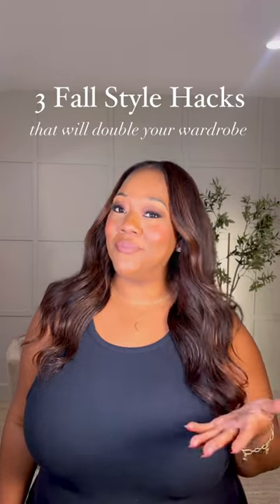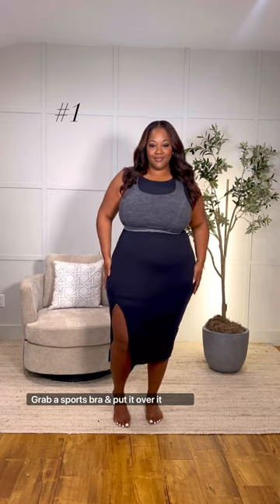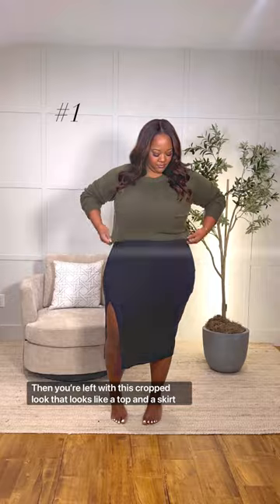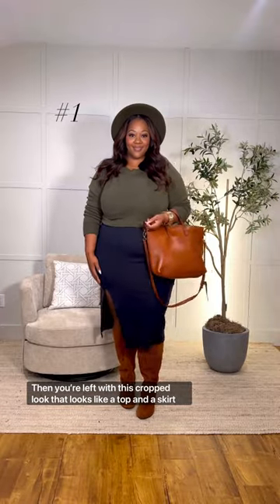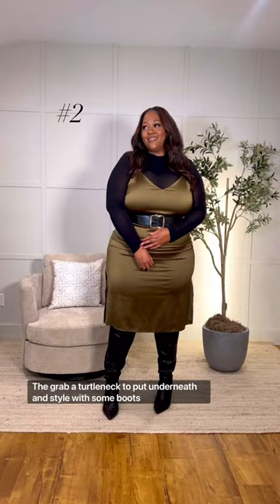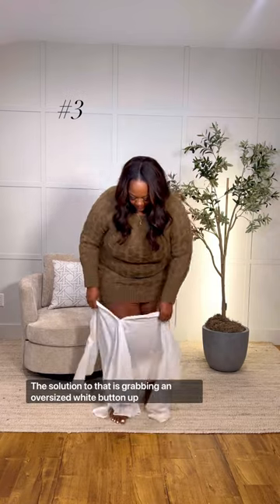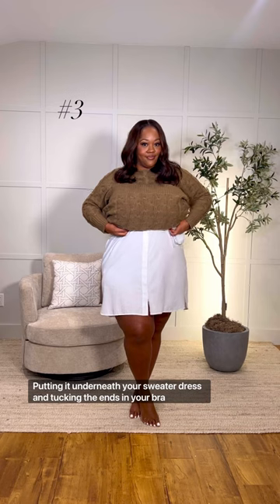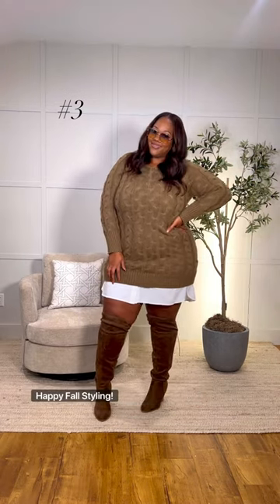Fall Style Hacks! Create more versatility in your wardrobe